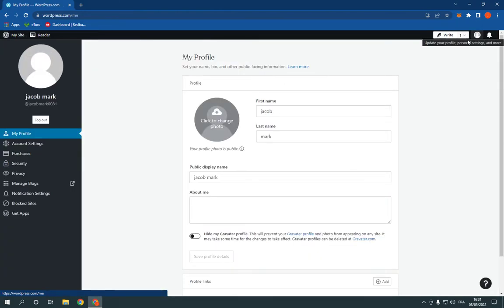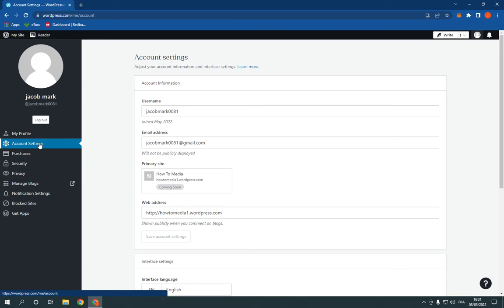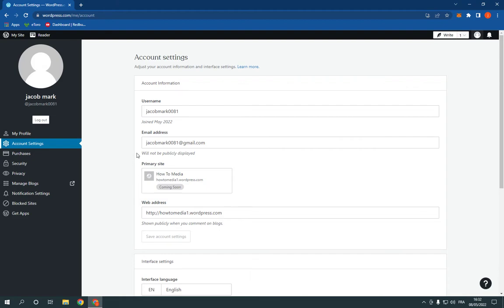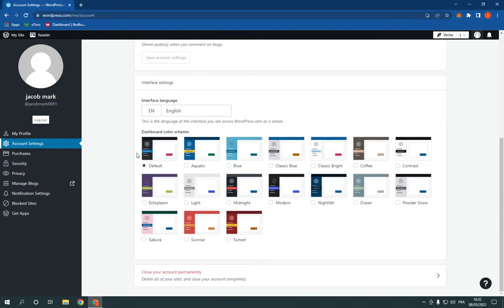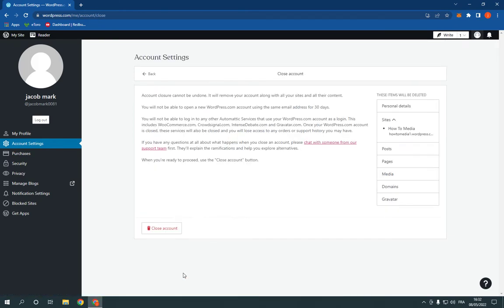How To Delete Your Website And Account on Wordpress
in this video we discuss :